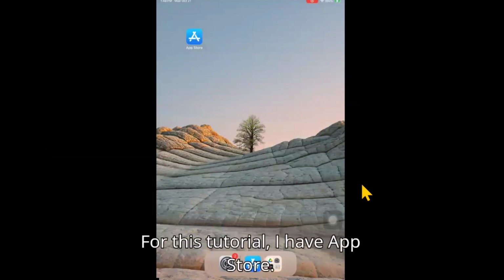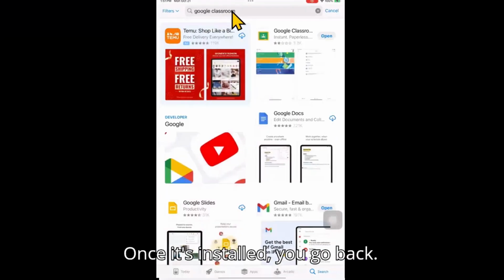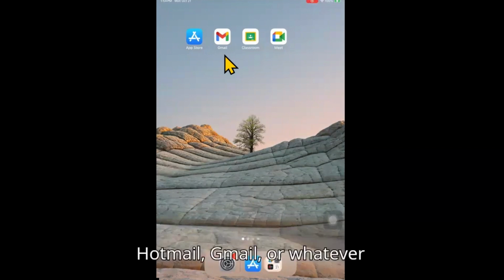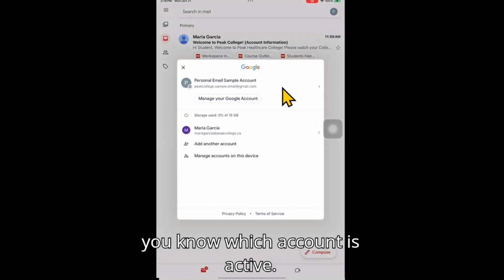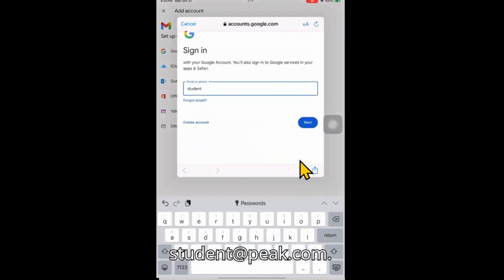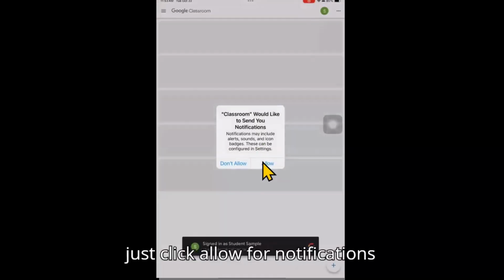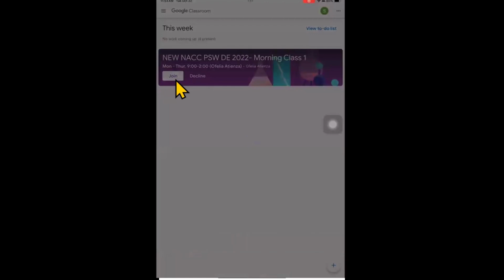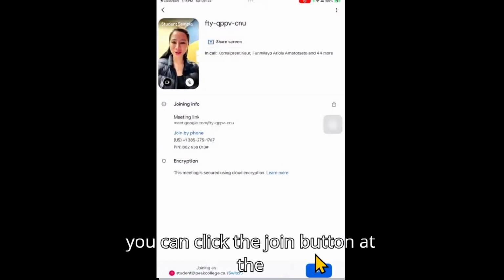Google Classroom: Using Phone, Tablet or iPad to Attend the Class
A complete beginner's Guide to Navigating Your Google Classroom

In this tutorial, I will walk you through every step you need to learn the platform.

This video will make sure you have all the tools to succeed in an online learning environment.

Say goodbye to confusion and hello to easy, organized, and effective online learning!